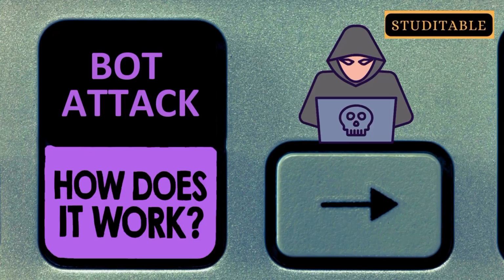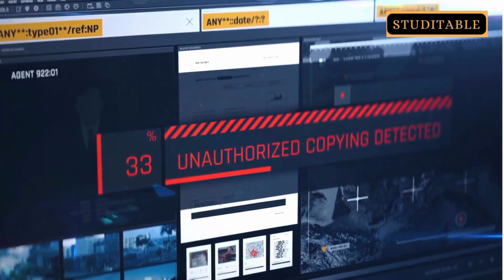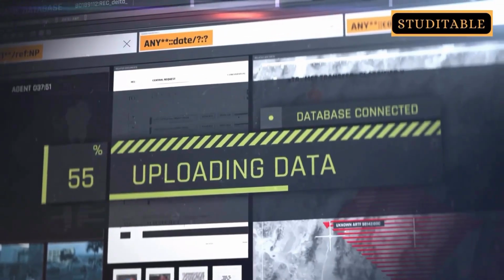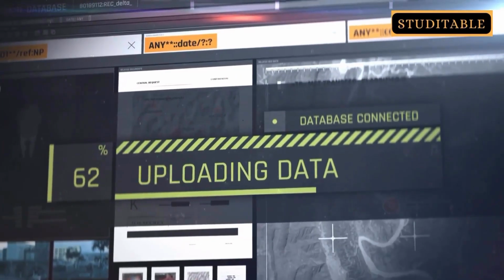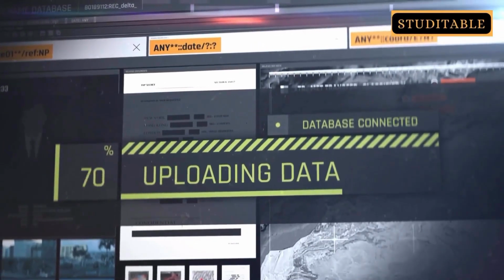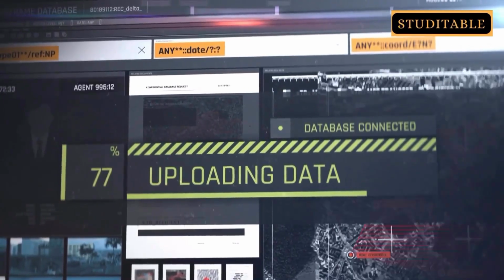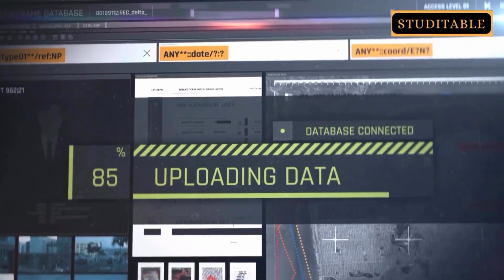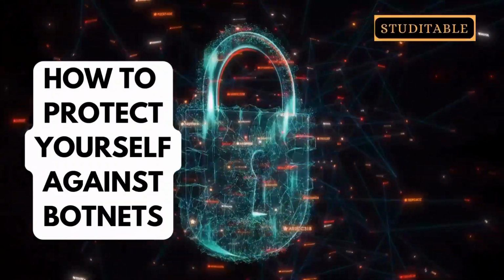Bot attack | How bot attack works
In this video, we will talk about how a bot attack works, how are bots created and what are the types of attacks they can carry.

The word "botnet" is a blend of the words "robot" and "network". The term is usually used with a negative or malicious connotation.
So, a botnet is a group of Internet-connected devices, such as computers, smartphones or Internet of things (IoT) devices whose security have been breached and someone else is controlling them. Each compromised device, or a "bot," is created when a device is penetrated by software from a malware distribution.
Botnets can be used to perform distributed denial-of-service (DDoS) attacks, steal data, send spam, and allow the attacker to access the device and its connection. The owner can control the botnet using command and control (C&C) software and a group of zombie devices.
This video will give a clear understanding of the above concepts.

Timestamp:
00:00 Introduction
02:00 How Bot attack works